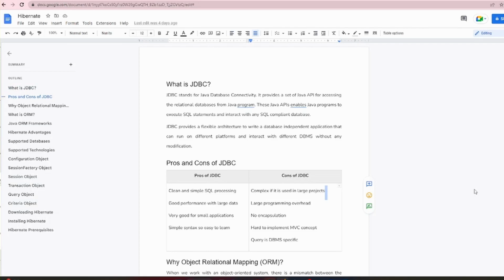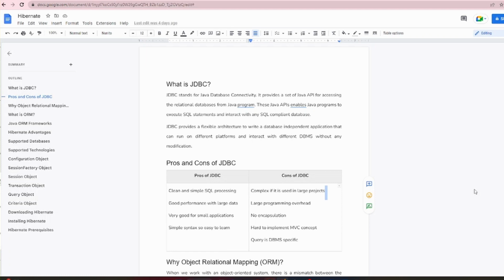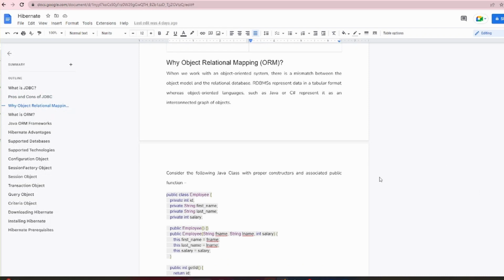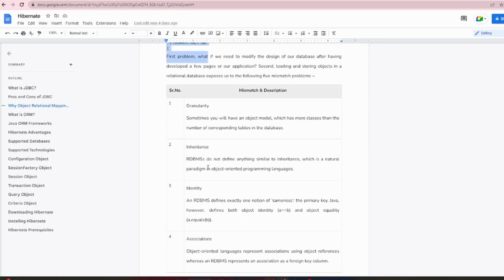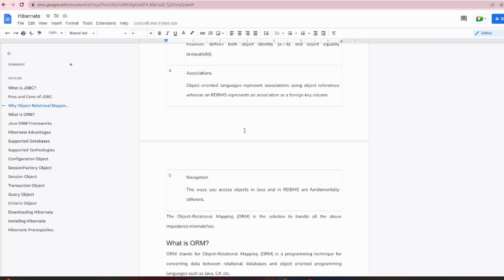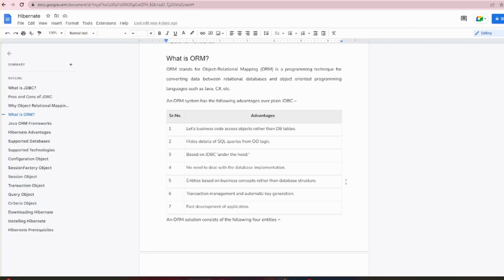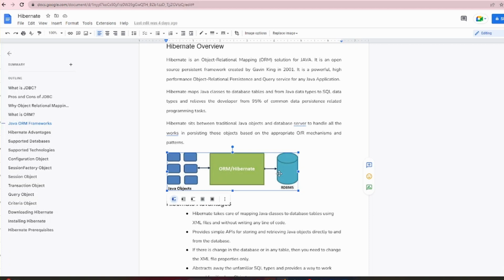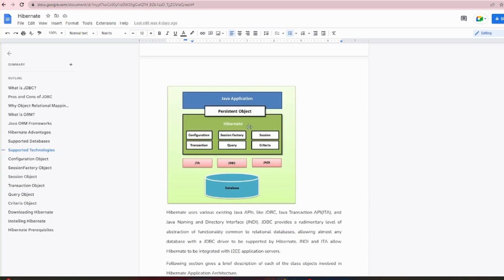3 JDBC vs Hibernate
In this video, we explore the differences between JDBC (Java Database Connectivity) and Hibernate, two popular technologies used for database access in Java applications. Whether you're a beginner or an experienced Java developer, understanding the strengths and weaknesses of each approach can help you make informed decisions when building your applications.

Topics covered in this video include:

Introduction to JDBC and Hibernate

Brief overview of JDBC and its role in connecting Java applications to databases
Introduction to Hibernate and its purpose as an Object-Relational Mapping (ORM) framework
Comparison of JDBC and Hibernate

Syntax and code examples: How to perform basic database operations using JDBC and Hibernate
Performance considerations: Discussing the impact of using JDBC or Hibernate on application speed and efficiency
Database portability: Examining the implications of using JDBC or Hibernate when switching between different databases
Learning curve and ease of use: Exploring the learning curve associated with each technology and the developer experience
Use Cases and Recommendations

Discussing scenarios where JDBC might be a better choice, such as simple applications or when fine-grained control is required
Exploring situations where Hibernate shines, such as complex object mapping or rapid application development
Providing recommendations on when to use each technology based on project requirements
By the end of this video, you'll have a clear understanding of the differences between JDBC and Hibernate and when to choose one over the other in your Java projects.

00:00 Introduction
00:48 Practical Story
03:26 ORM
07:44 Advantage of Hibernate
08:35 SQL Injection
09:24 Other benefits of hibernate
10:40 Supported database
11:02 Hibernate Architecture